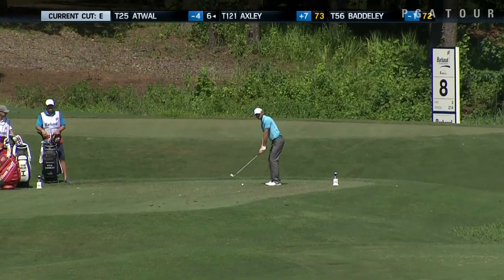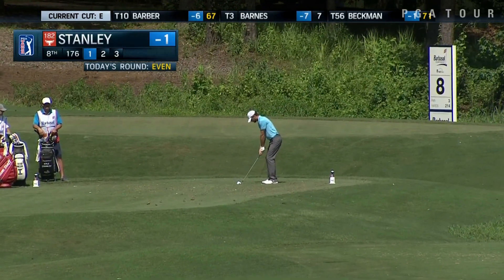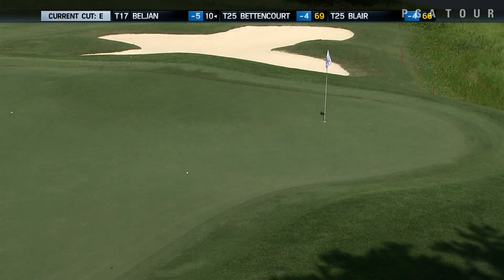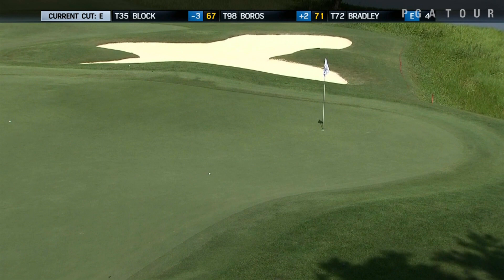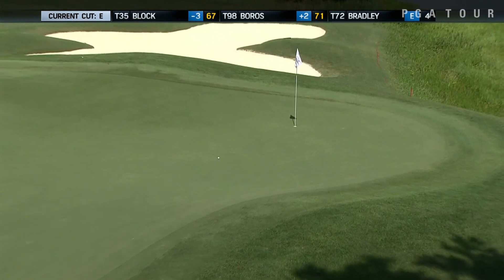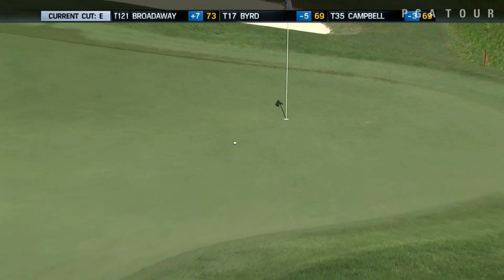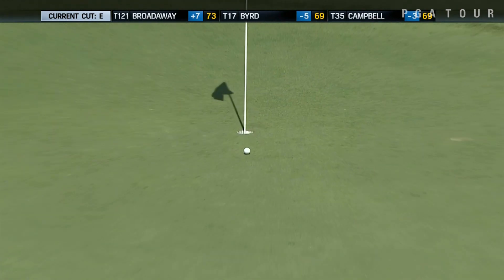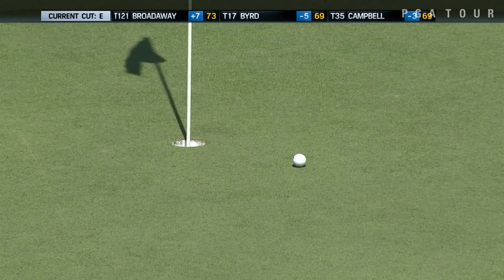Kyle Stanley nearly holes tee shot on No. 8 at Barbasol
In the second round of 2015 Barbasol Championship, Kyle Stanley hits his tee shot to within a foot for a tap-in birdie on the 177-yard, par-3 8th hole. .